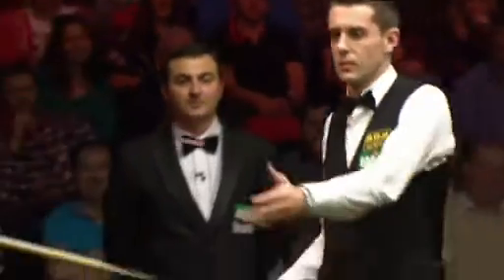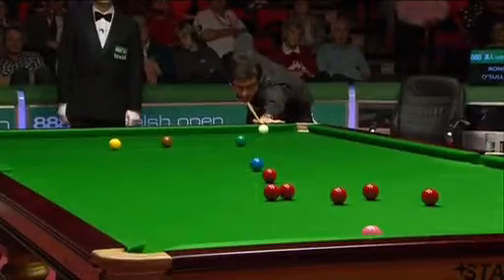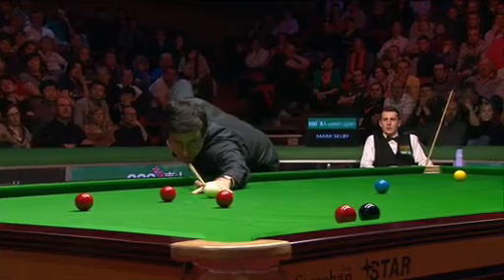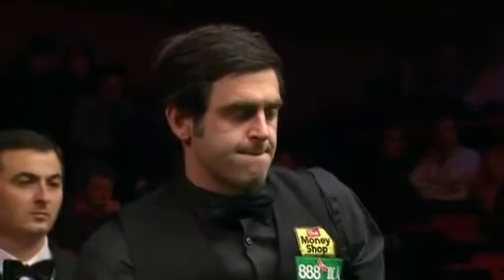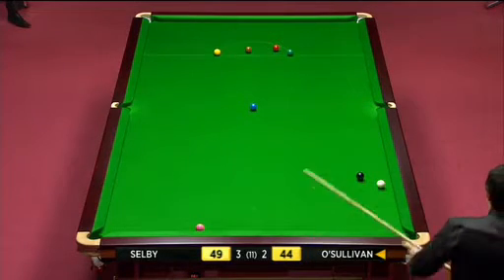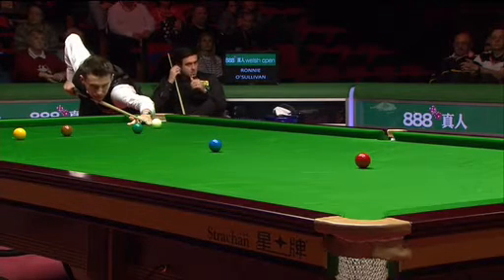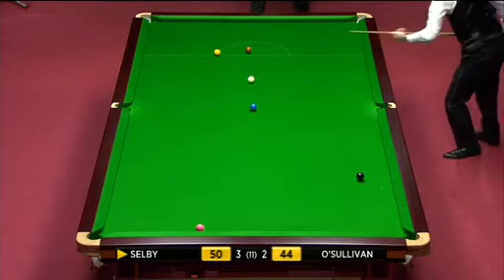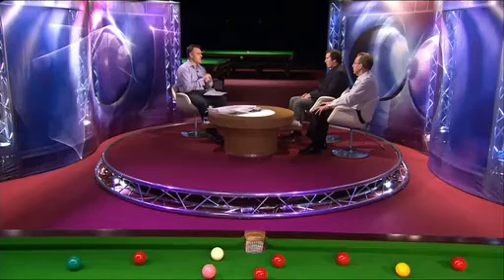SF- RONNIE O'SULLIVAN vs MARK SELBY FARME-6 P-2 WELSH OPEN SNOOKER 2012